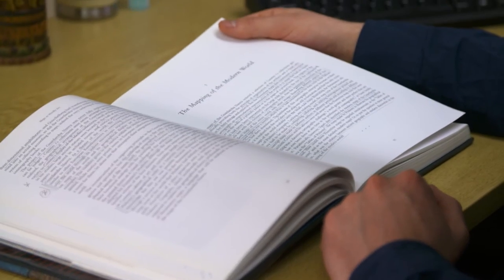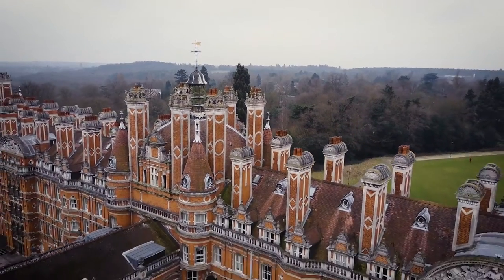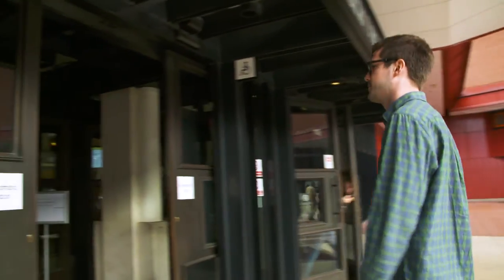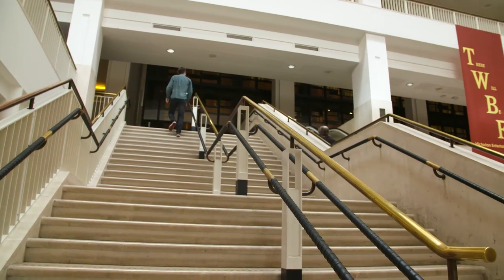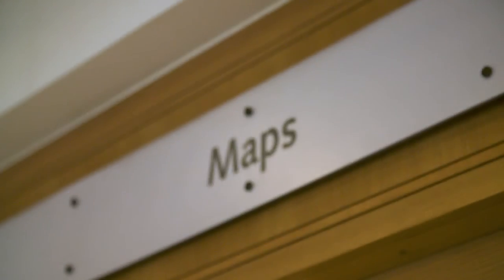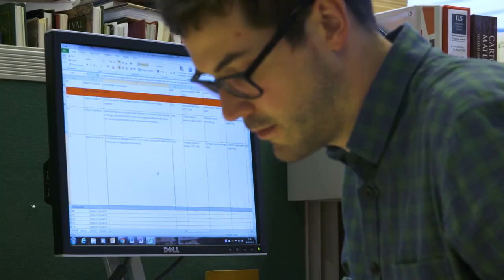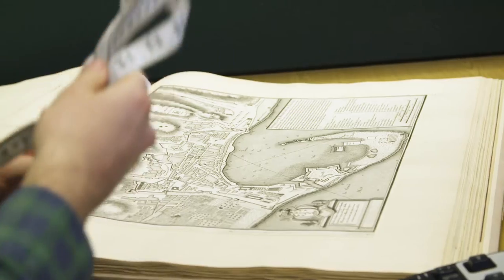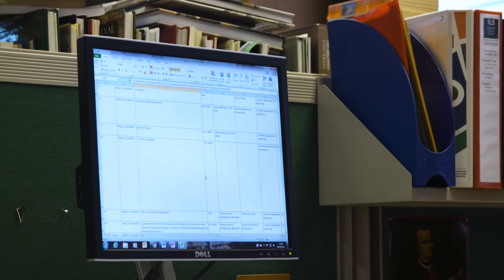Jeremy Brown: Collaborative Doctoral Partnerships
"King George III’s Topographical Collection is a truly amazing collection in the British Library"

Jeremy is using the King’s Topographical Collection to explore tourism and the movement of people on the Italian ‘Grand Tour’ during the sixteenth to the eighteenth centuries.

Hear how this AHRC Collaborative Doctoral Partnership with Royal Holloway, University of London is opening up these rich resources for future researchers.